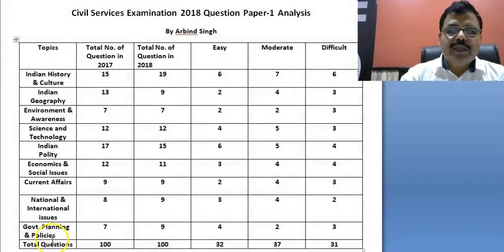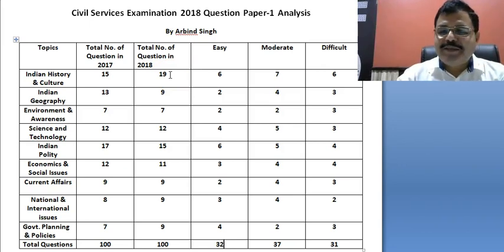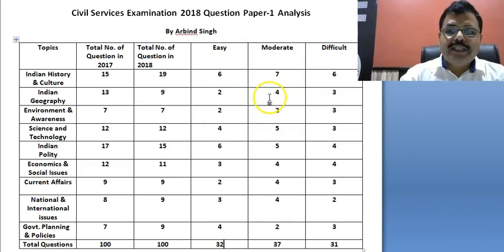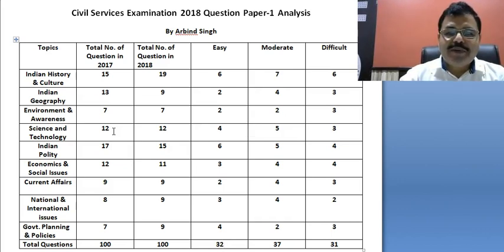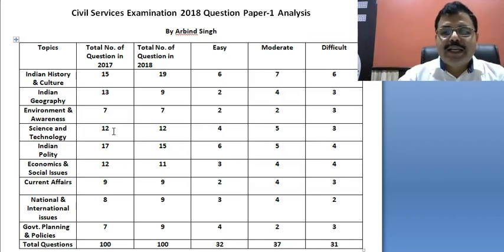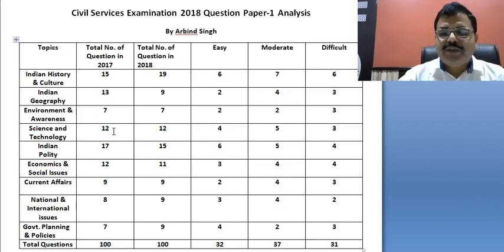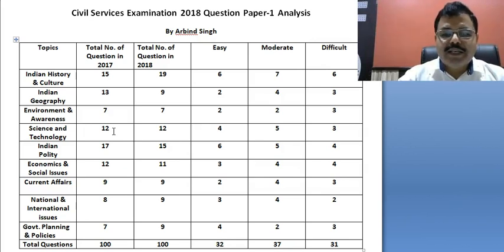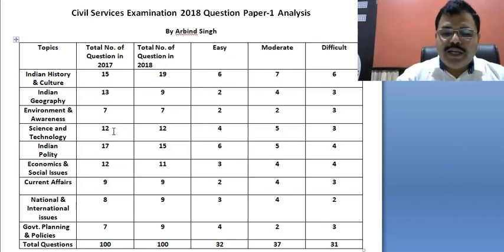Civil Services Preliminary Examination 2018 Paper -1 Analysis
at Career Strategist
Turning Your Dreams into Precious Reality ...
One of The Best Institute for Civil Services